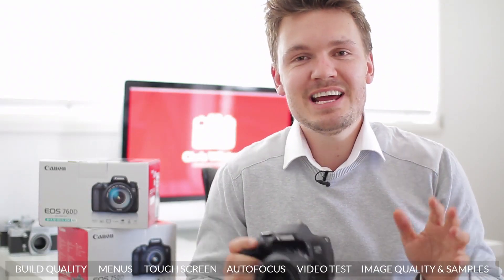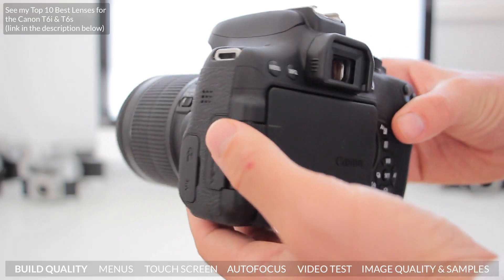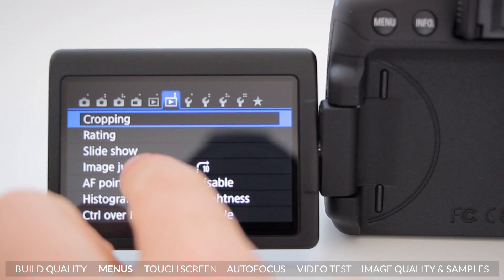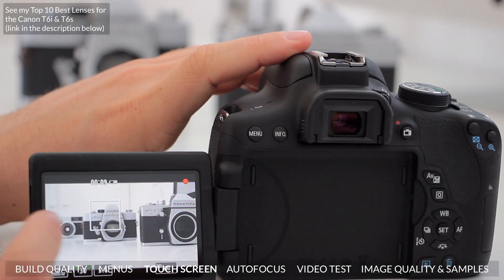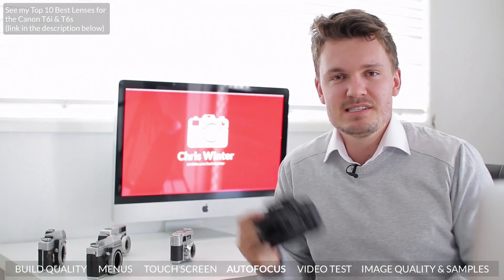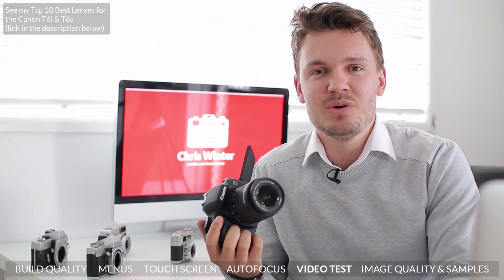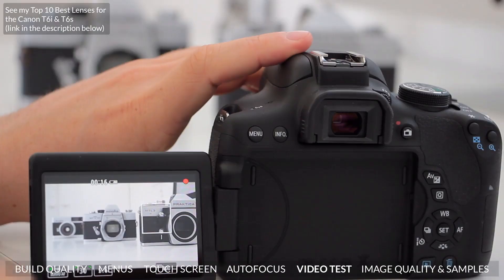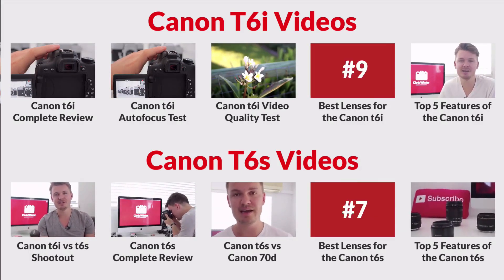Canon T6i (750d) Hands-On Review & Video Test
✅✅ Best Beginner DSLR's
✅✅ Canon T6i
✅✅ Canon T6s
✅✅ Canon T7i

👍 Thanks to Shutter Hub for the rental of the Canon t6i

— Canon t6i Hands On Review —

I review and video test the Canon t6i (750d), which is the successor from the t5i.

So far I’ve been very impressed with the Canon t6i, it’s autofocus system has been greatly improved. The Canon t6i/750d doesn’t have the Canon 70d’s Dual Pixel Autofocus system, but it does have a Hybrid AF system which should compare quite well.

The Canon t6i/750d has an improved 24.2 MegaPixel sensor which I’ve found does produce sharp images and an improved metering system with skin tone detection.

The Canon t6i also has some other nice features, including improved wifi and NFC functions which will make it easy to transfer photos from your camera to your phone or computer.

The Canon t6i vs Canon t6s will be an interesting comparison. The T6s does have a top lcd screen, which is a nice pro feature as seen on the 70d, a quick control dial and the t6s also offers Servo AF in Live view mode which is good for continuous Autofocus in burst mode.